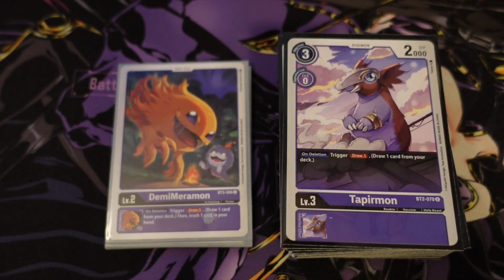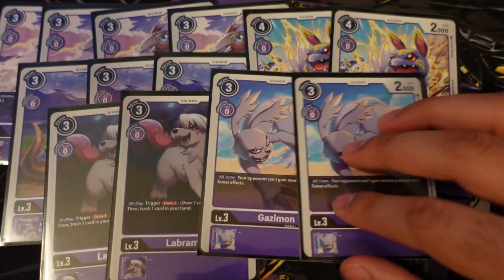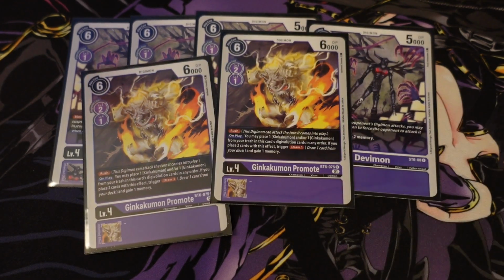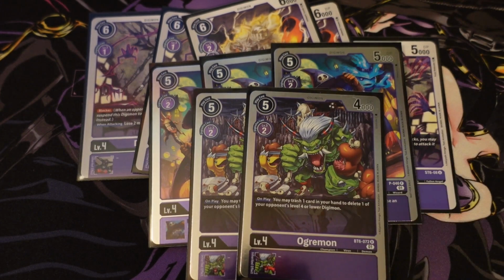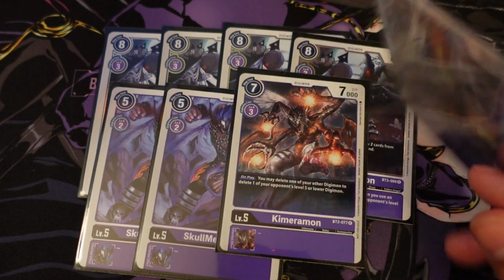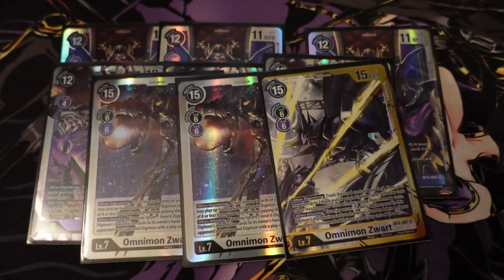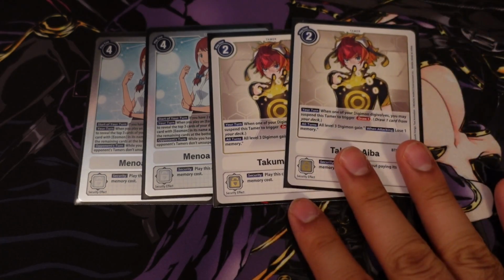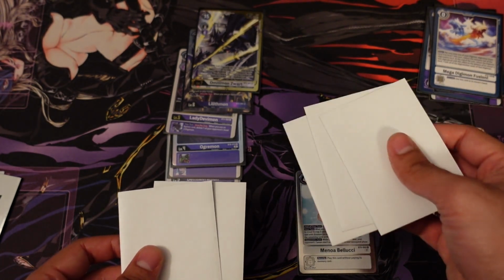Lilith Loop Deck Profile + COMBOS! | Digimon TCG BT6 Format